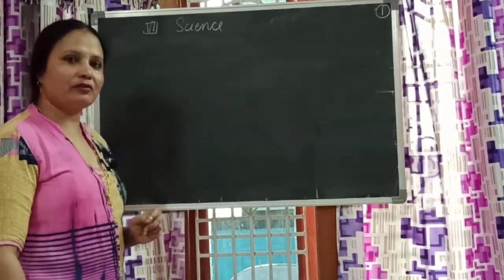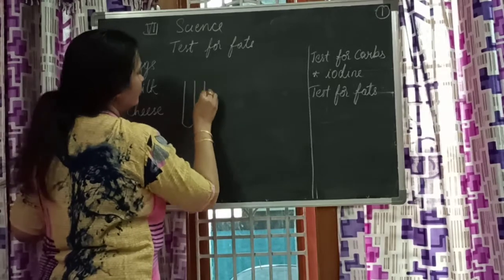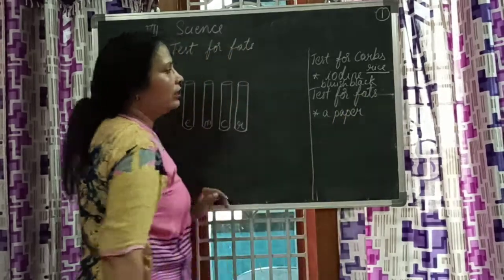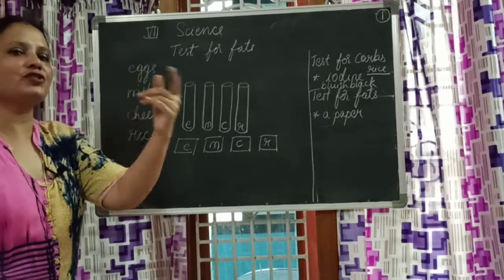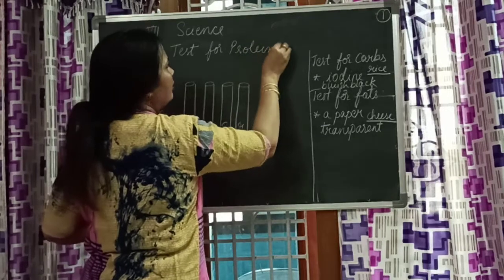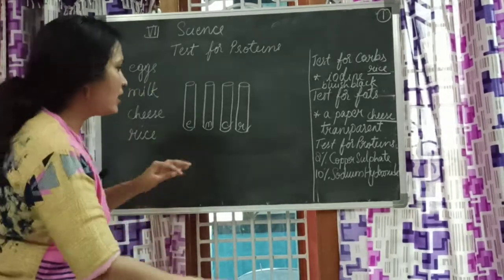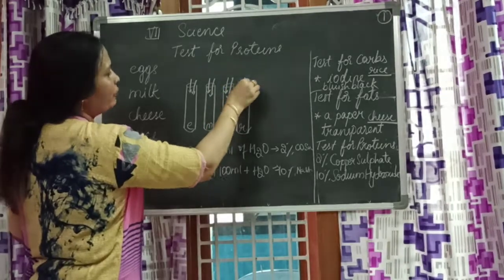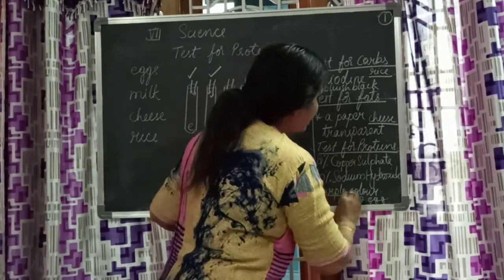Test for fats and proteins, class 7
Test for fats and proteins, class
Tutor: Mrs. PEM Prasanthi